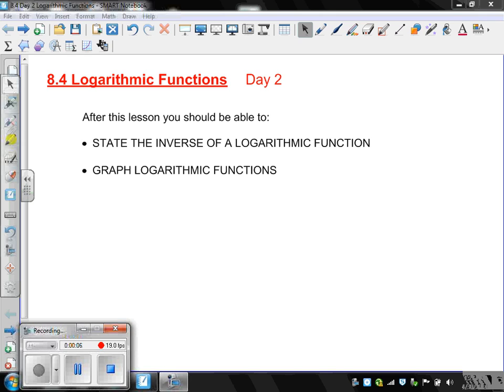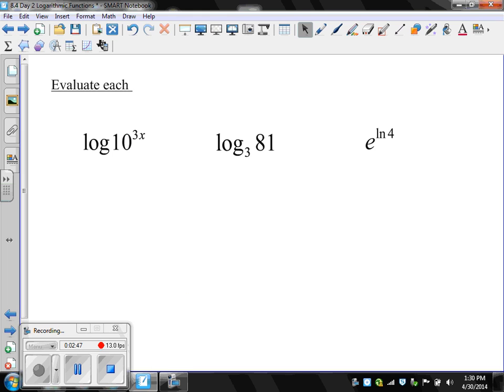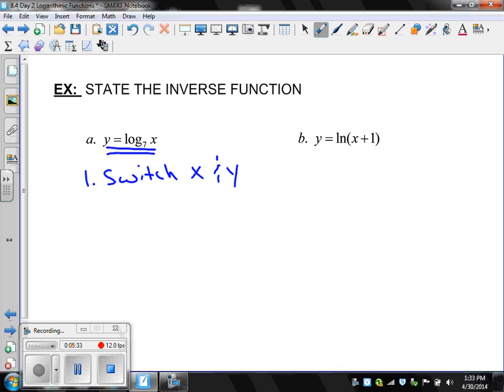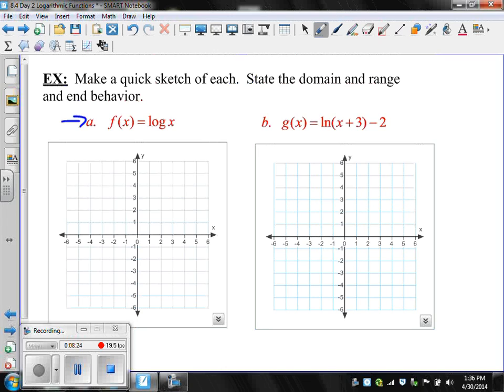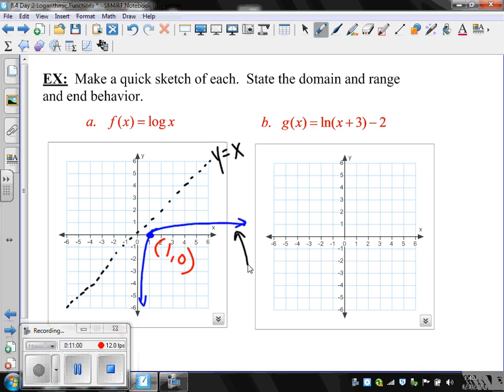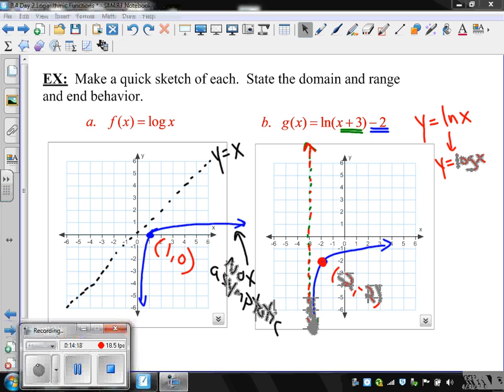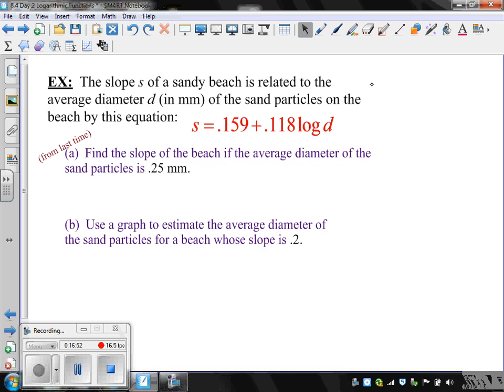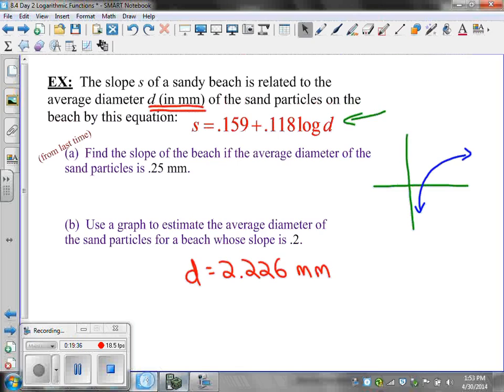8.4 Day 2 - Logarithmic Functions - Inverses & Graphing